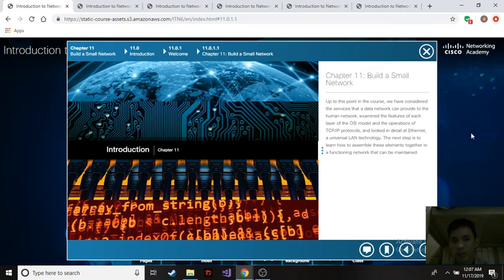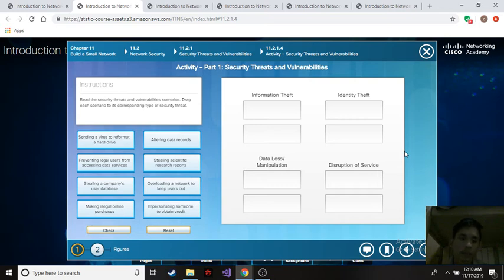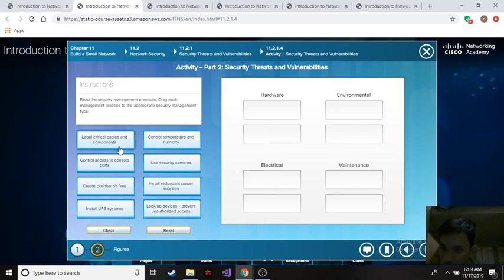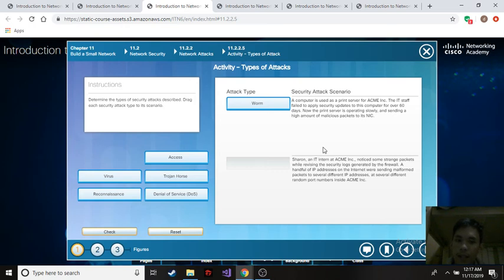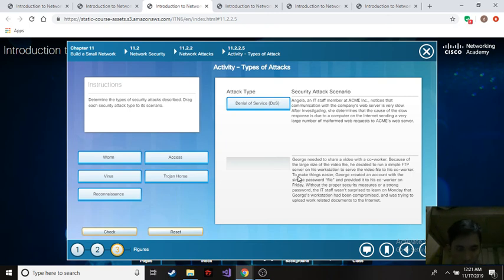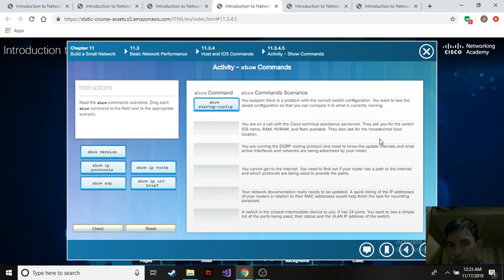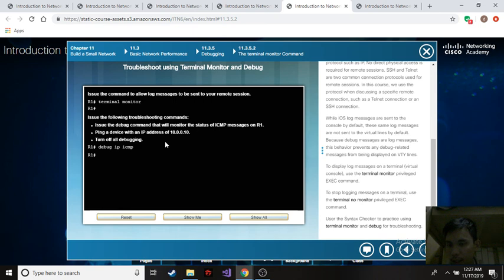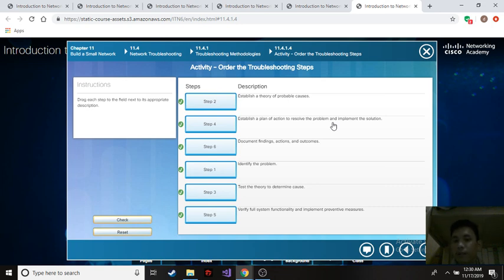Vince Cruz Dharyll G IT 2102 Chapter 11